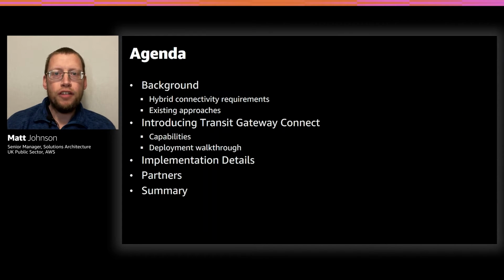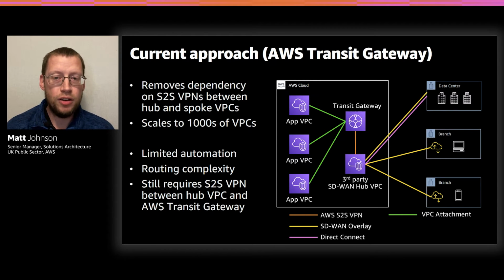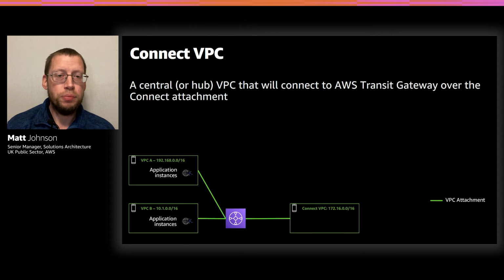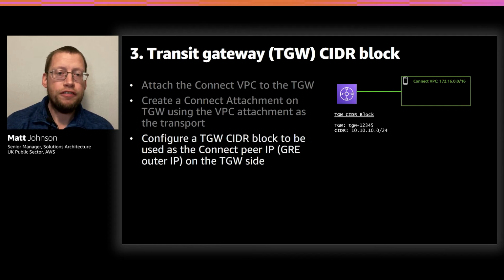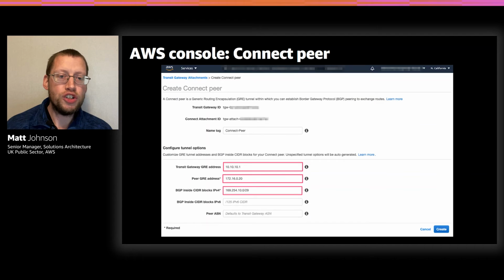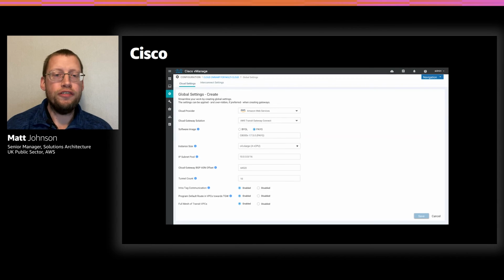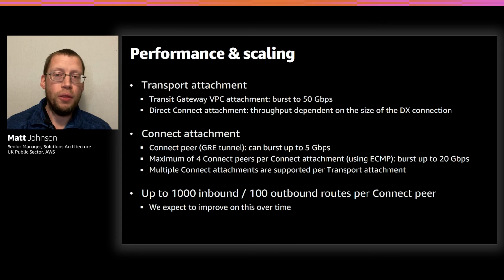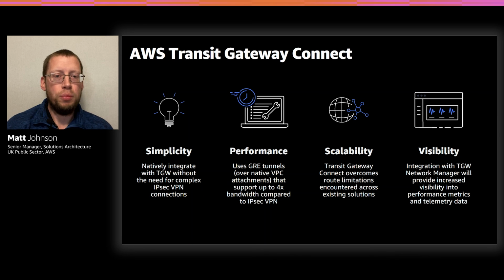AWS re:Invent 2020: Connect your network to the AWS Cloud with the new AWS Transit Gateway Connect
In this session, you learn about the new AWS Transit Gateway Connect  feature. Come hear how AWS Transit Gateway Connect simplifies connectivity  with SD-WAN solutions, helping you more easily create a more scalable  interconnection between your on-premises network and AWS.